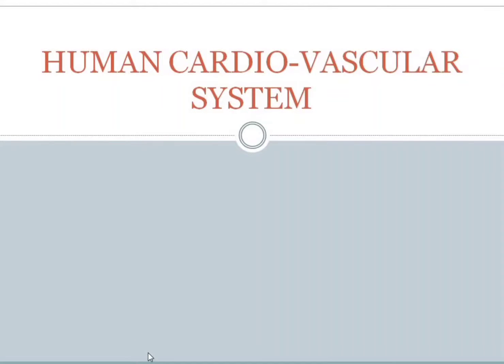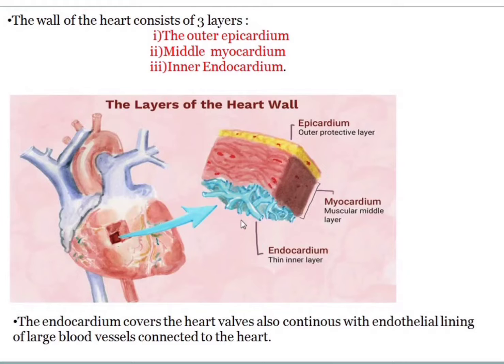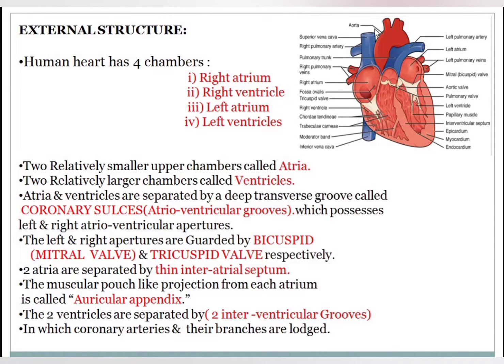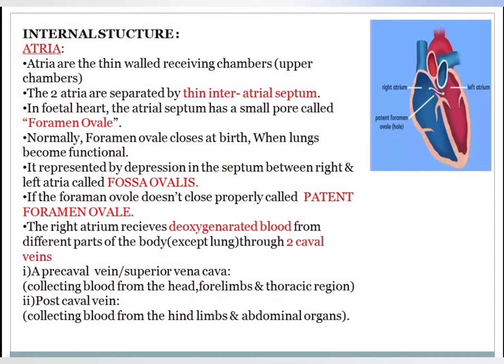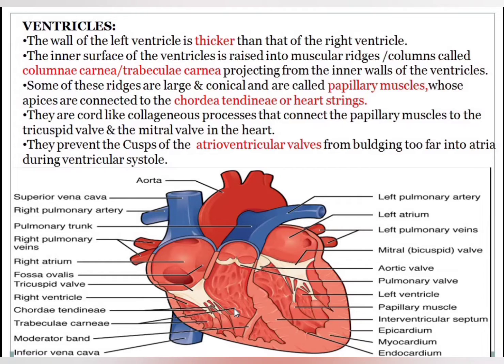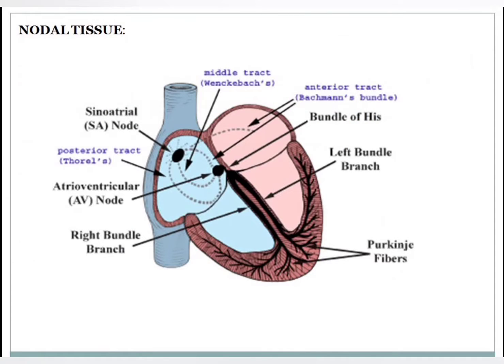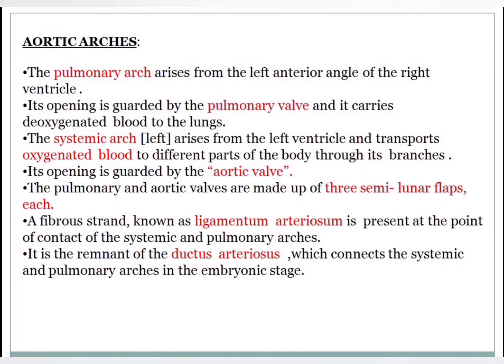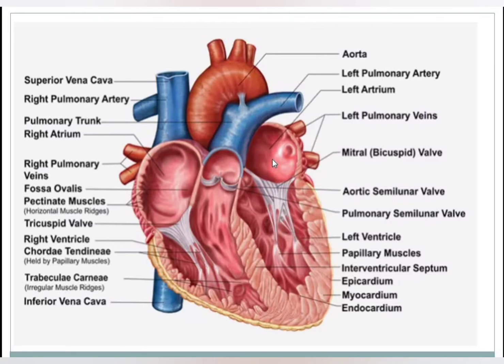Human cardio-vascular system-(Anatomy of heart)made easy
Human cardio-vascular system
Anatomy of heart-
    I) Structure of the heart
    ii)External structure of the heart
    iii)Internal structure of the heart
              1.Atria
              2.ventricles
               3.aortic arches
              4.Nodal tissue
Heart consists of 4 chambers: 2 atria,2 ventricles.
Two atria :left atrium & right atrium (upper smaller        chambers).
Two ventricles:left & right ventricles ( lower larger chambers)

Thankyou 🤗